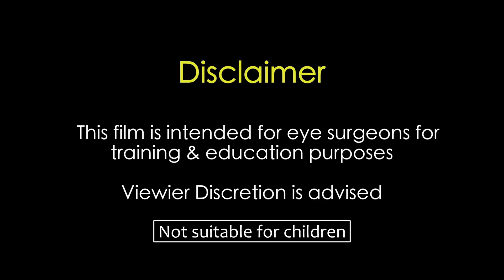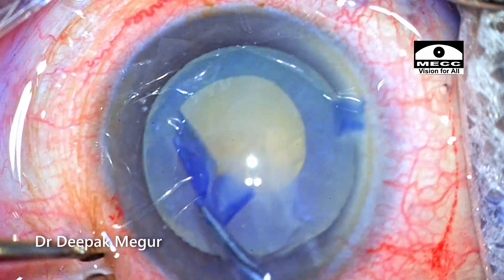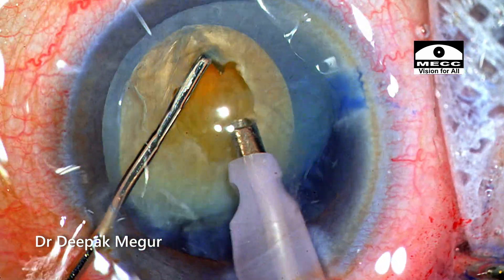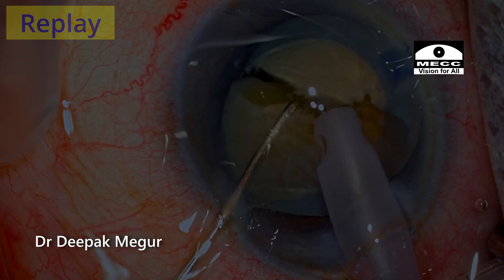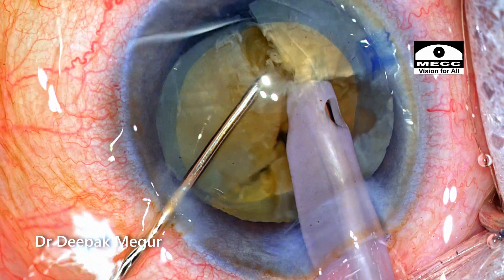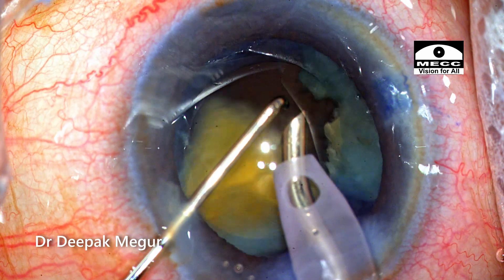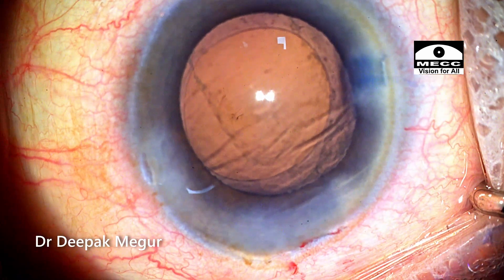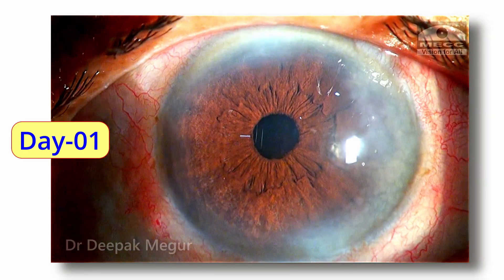Phaco Vertical Chop: How to prevent Torque in a dense free floating Nucleus: Hypermature Cataract.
In This video  2 tips will be highlighted which will help us in minimising torque during vertical  chopping in a dense  free floating Nucleus in a hypermature morgagnian Cataract.

Chopper- Chang Chopper (Combo, vertical + horrizontal )- Appasamy Instruments Chennai India